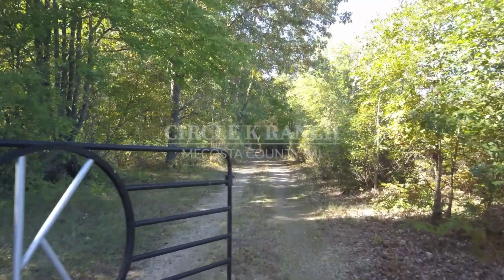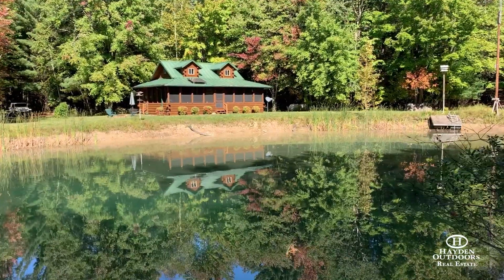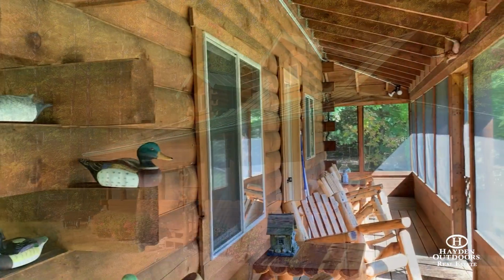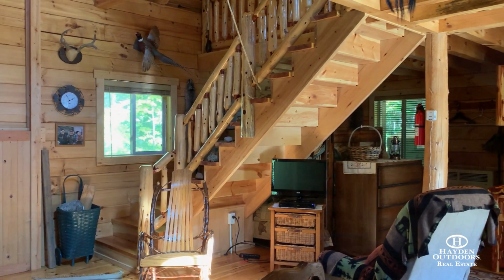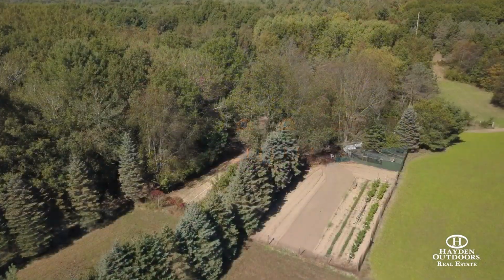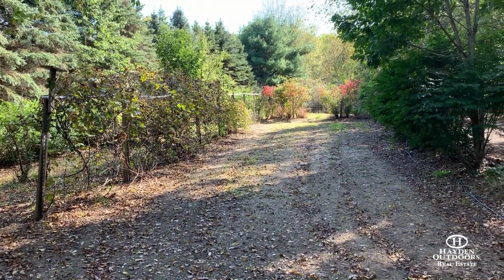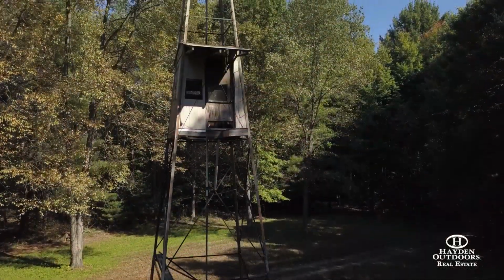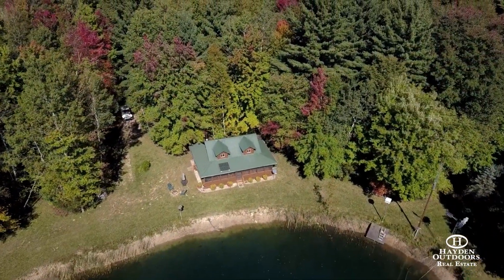CIRCLE K RANCH - MECOSTA COUNTY, MICHIGAN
RANCH FOR SALE IN MECOSTA COUNTY, MICHIGAN NEAR THE HEART OF THE LAKES AREA

This beautiful Mecosta County recreational property is located in the "Heart of the Lakes" area, just East of Canadian Lakes. Owned and passionately developed for 40 years, this 94 acre property with a beautifully appointed and meticulously finished custom Amish cabin, checks all the boxes for the buyer looking for their ideal private getaway. The cabin overlooks a beautiful spring fed pond stocked with big catfish and bluegill.
Land
The 94 acres of mostly wooded and gentle rolling topography is the ideal recreational property. The owners are true land stewards noticeably evident by the meticulous 12 acres of lush food plots and a beautifully maintained trail system throughout. A perfect haven for the healthy abundance of wildlife that include whitetail deer, turkey, grouse and rabbits. The avid deer hunter will love the strategically located food plots and deer stand locations selected after years of studying and learning their movement patterns.

Improvements
Icing on the cake for this ultimate turnkey recreational property is the custom-built, exquisitely finished, and nicely furnished Amish cabin overlooking the spring fed pond loaded with mature catfish and bluegills. This cabin features an “off grid” electrical system, Xantrex power inverter charger, 2 solar panels, Generac Ecogen lp gas 6000 watt generator with auto start-up and DISH Network satellite. Electricity available near the North gate.

Amenities also include 2 different private access gate entrances to the property, both with automatic openers, a hard-pan driveway to the pole barn, a lean to for additional storage, plus an enclosed chicken coop with fencing and a meticulously maintained garden with a drip irrigation system featuring the perennial plants Blueberry, Raspberry, Strawberry and fruit trees.

Recreation
The recreational activities on this beautiful property are endless. The gated 1/2 mile driveway provides a very private and secluded location for the coziest of cabins. Excellent deer and turkey hunting along with fun fishing for big catfish and bluegill right outside the front porch of the cabin. The extensive trail system offers great access to virtually every corner of the property for hiking or cruising around on your ATV.

Winter sports include cross-country skiing and snowmobiling. Excellent trout fishing is available within a mile of the front gate of the property on the East Branch of the Little Muskegon River. Boating, lake fishing and water sports with public access are located just 2 miles away, plus some of the finest golf courses in the state are nearby in Canadian Lakes.

Agriculture
The property is comprised of approximately 85% timber and 15% tillable ground. A high percentage of the timber is valuable hardwood, with a variety of hard mast. The hard mast, plus the abundance of soft mast producing trees and bushes help sustain the healthy wildlife population.

Water/Mineral Rights & Natural Resources
This property conveys all existing mineral right ownership, plus the property has 3 hand drilled functioning wells.

Region & Climate
This area in Michigan has 4 distinct seasons with a very moderate overall climate. The average summertime high temperature is a very comfortable 79 degrees and the annual snowfall is 42″.

Location
The property is located just 2 miles East of Canadian Lakes and 3 miles Southwest of Mecosta. The area offers nearby convenience of restaurants, grocery shopping and gas stations. Also medical facilities and pharmacy. Two grass runway airports close by.

Read Less

Features

ATV/Off Road
Farm/Crops/Ag
Food Plots
Hiking/Climbing
House/Cabin
Hunting - Big Game
Hunting - Predator/Varmint
Hunting - Small Game
Hunting - Turkey
Hunting - Upland Birds
Mineral Rights
Natural Spring
Off Grid Power
Outbuilding/Barn/Shed/Shop
Pond/Lake
Skiing/Snowmobiling/Snow Sports
Timber
Water View
Waterfront
Wooded
Land Details

Total Acres: 94.00

Deeded Acres: 94.00

Zoning: Rural Residential

Elevation: 1280

Topography: Gentle rolling

Vegetation: Wooded, Foodplots, Cedar Swamp

Tillable/Crop/Orchard Acres: 12

Mineral Rights: Yes

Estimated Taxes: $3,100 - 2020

Source of lot size: Assessor/Tax Data

Building Details

Homes: 1

Homes:

Cabin
Style of Home(s): Cabin

Finished Sq. Ft.: 800

Bedrooms: 1

Bathrooms: 1

Basement: None

Parking Types: Driveway

Total # of Spaces: 6

Outbuildings: 1

Types of Outbuildings:

Barn
Other Improvements: Pond, Drip Irrigated Garden

Fence Type: Wire

Heating Systems:

Wood Stove
Waterfront Features:

Spring Fed Pond
Exterior Features:

Wrap-Around Screened In Porch